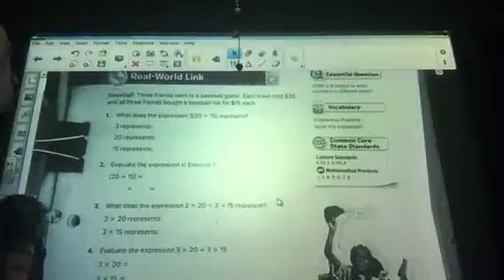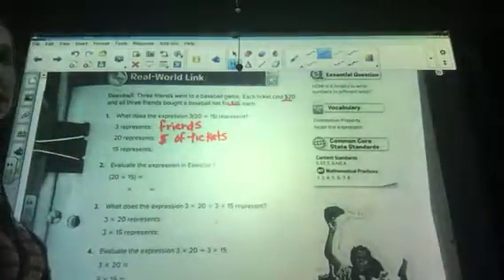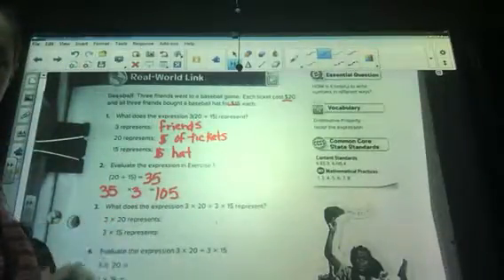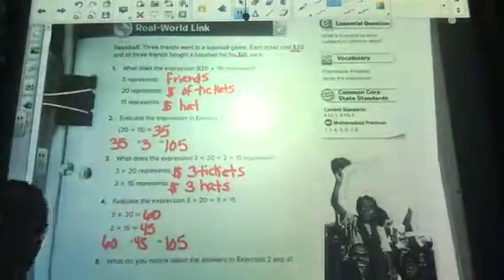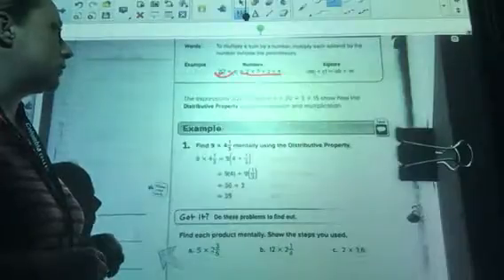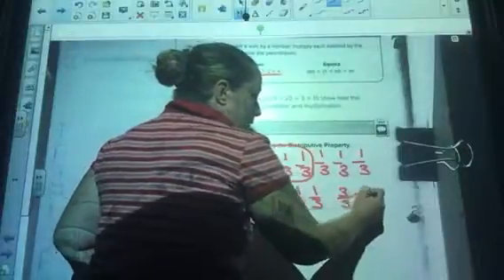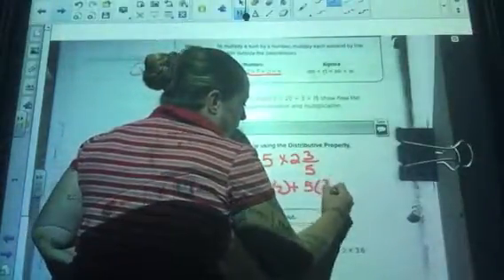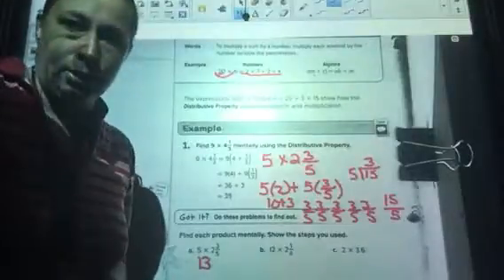Glencoe lesson Distributive Property part 2.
This is the second lesson that goes along with the Glencoe pages.